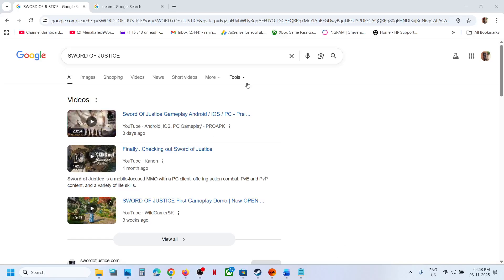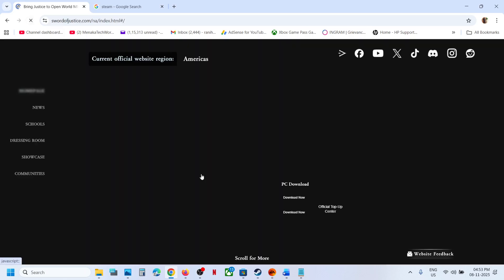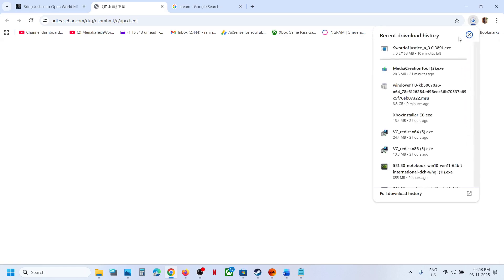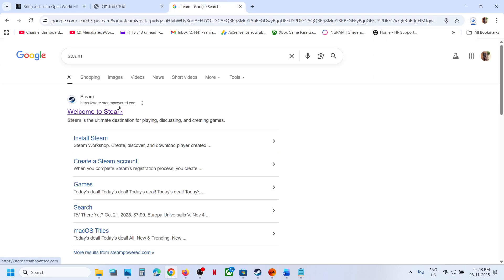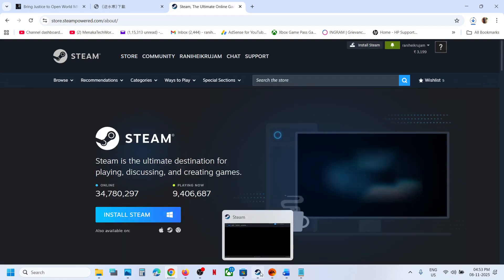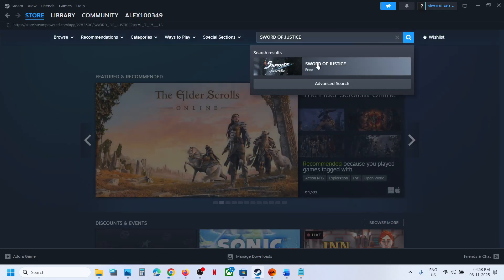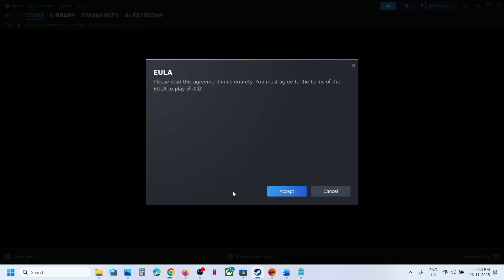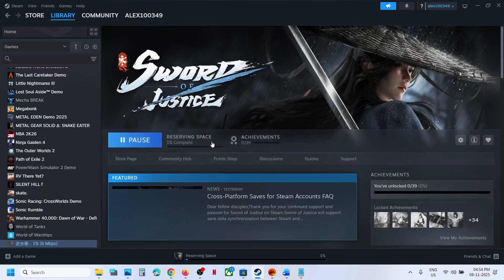How To Download/Install SWORD OF JUSTICE 逆水寒 On PC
Steps To Download/Install SWORD OF JUSTICE 逆水寒 On PC